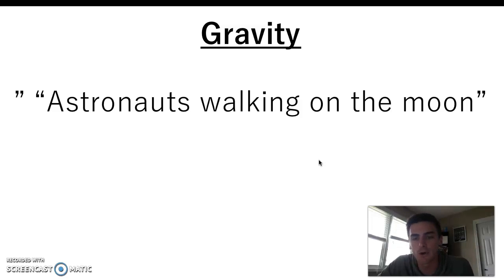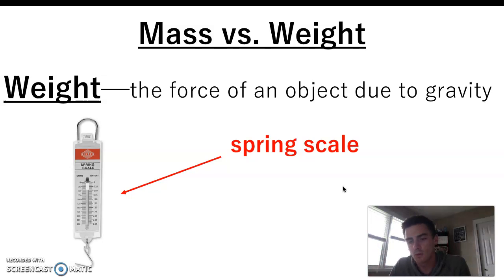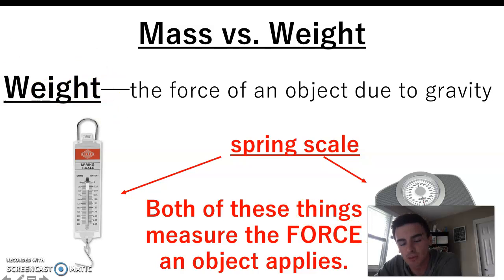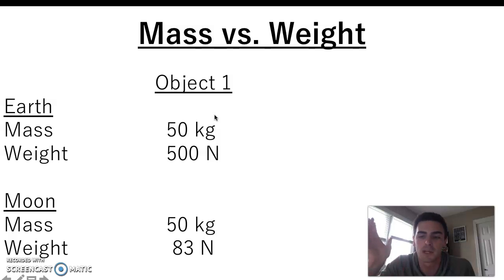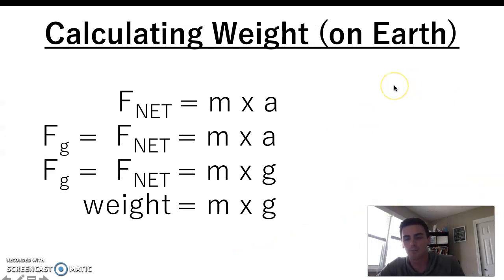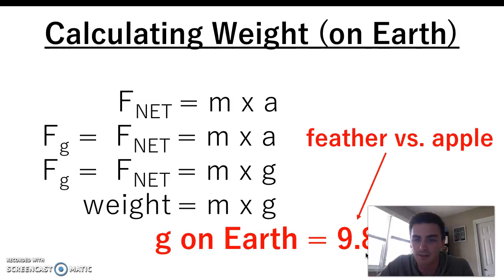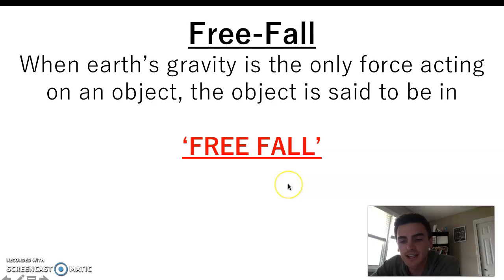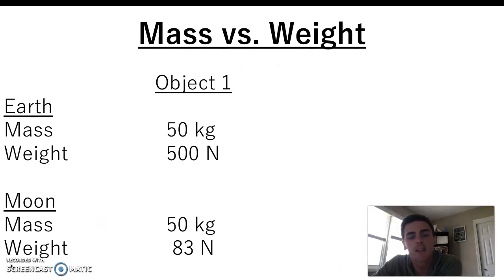Mass vs. Weight (Gravity & Free Fall)